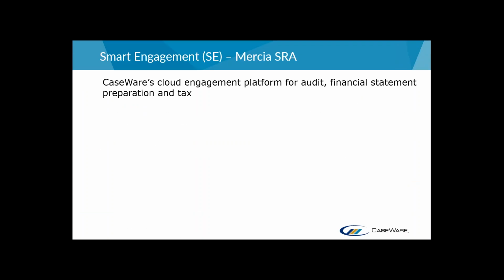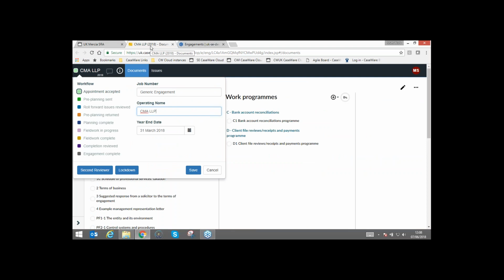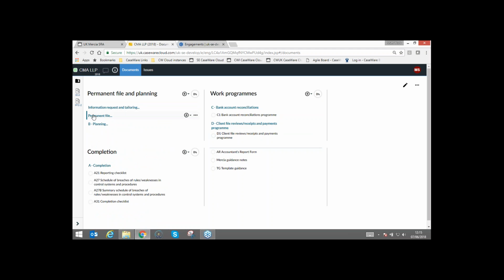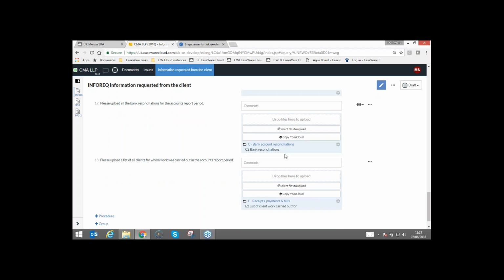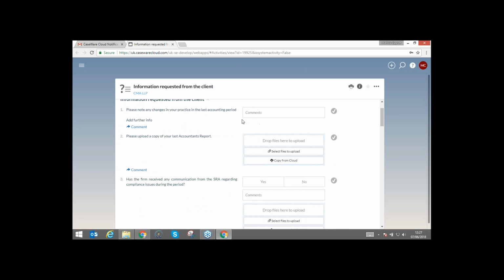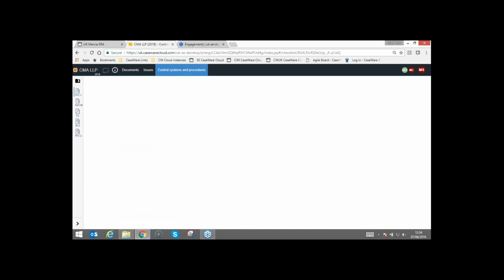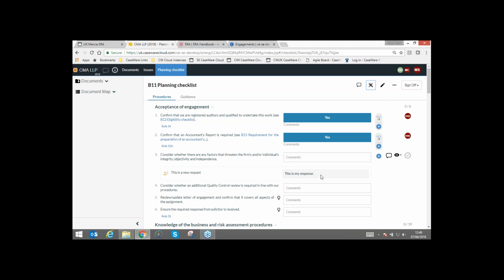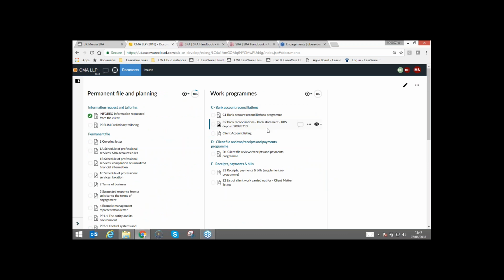CaseWare – Solicitors Regulation Authority (SRA) Mercia Webinar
Discover more about our Solicitors Regulation Authority (SRA) software with this webinar, where we will explore our solution.